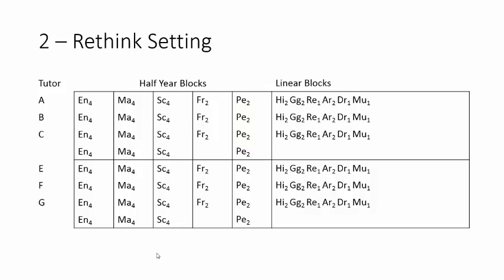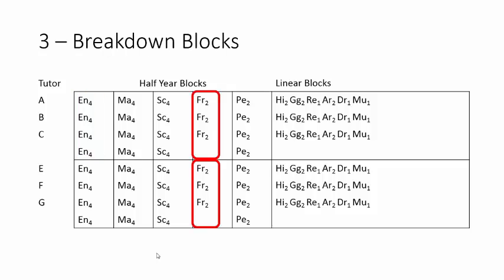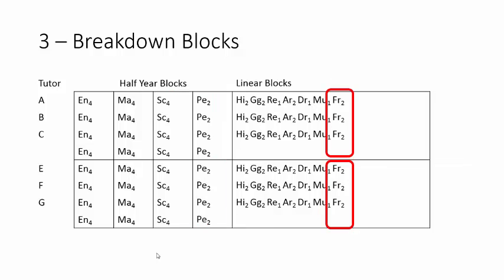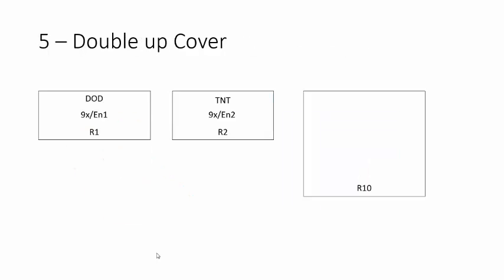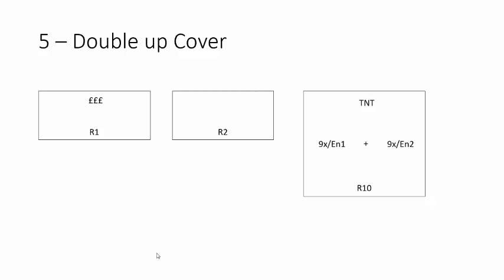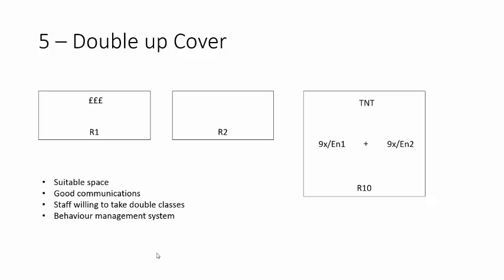5 Tips for a cheaper Timetable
A cheaper timetable always means fewer classes with more kids in them - but how you achieve that can make a big difference.